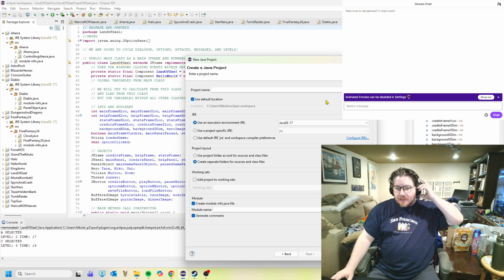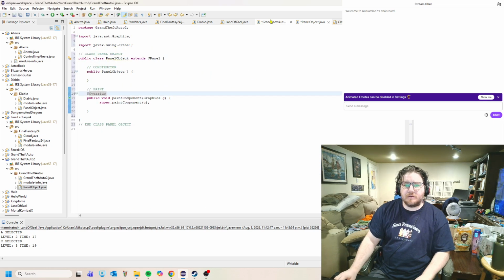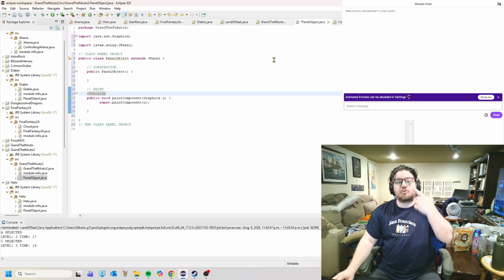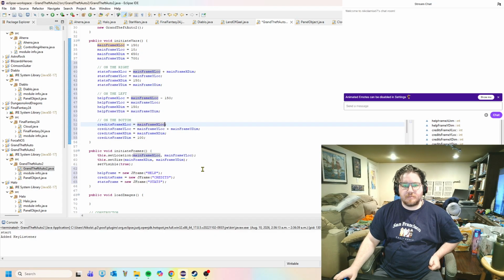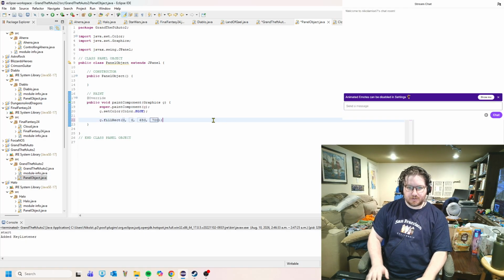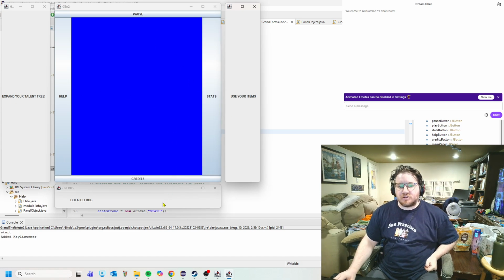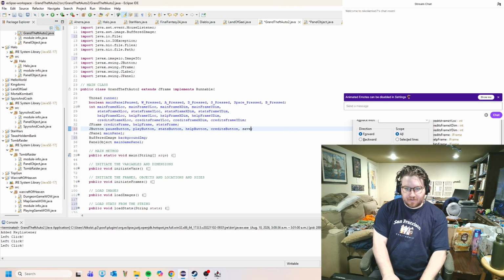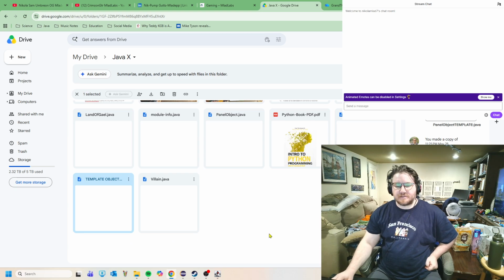JAVA GTA2 TEMPLATE SETUP STREAM